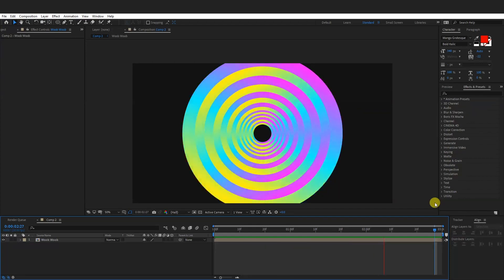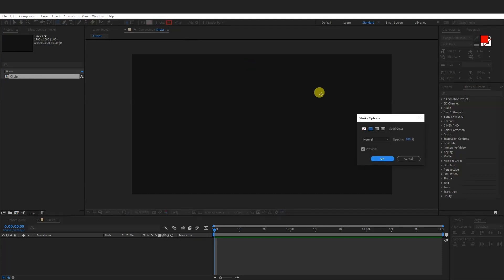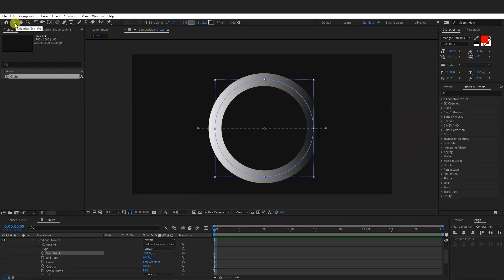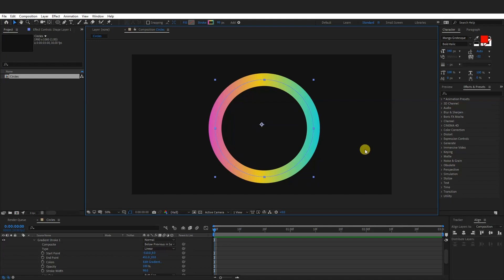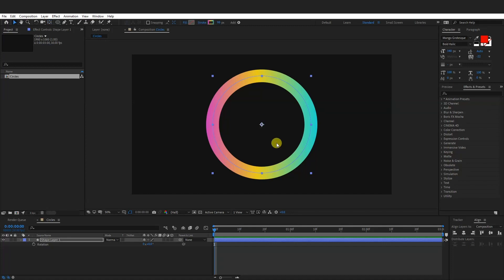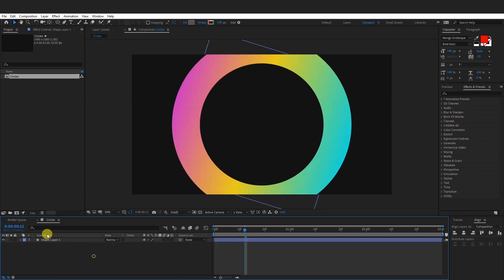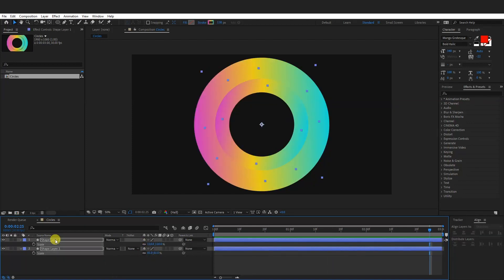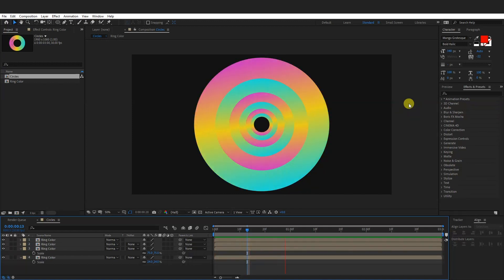How to Animate Circle Gradients In After Effects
Here's a quick Ae tutorial on how to animate circles and mostly how to add gradient on strokes and how to customize them correctly.